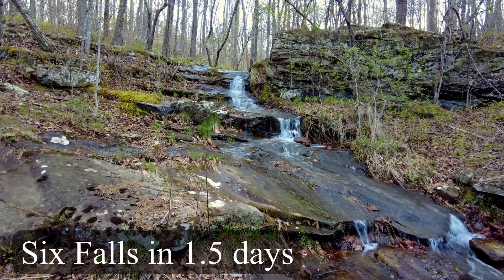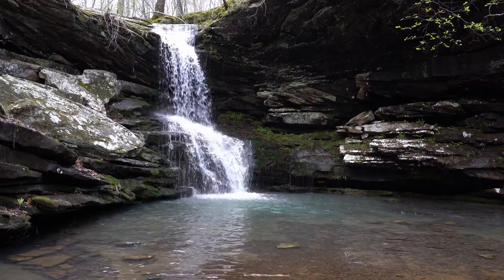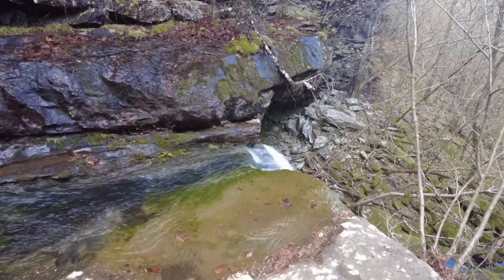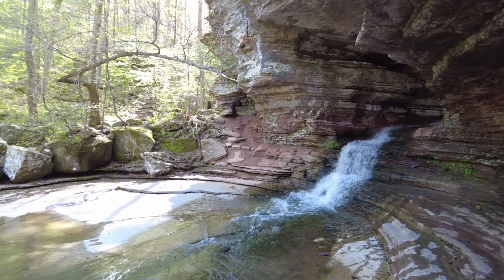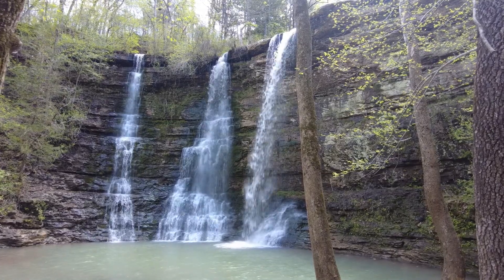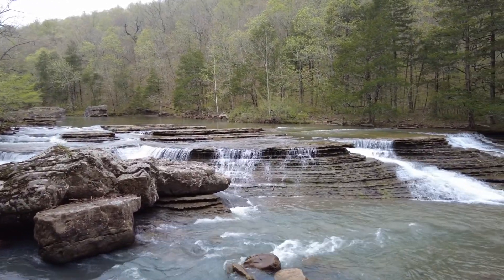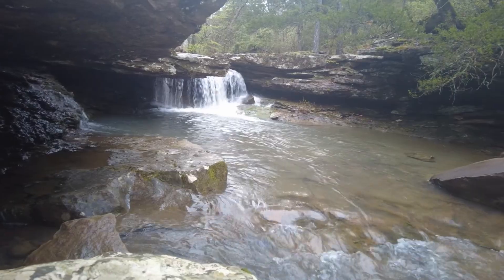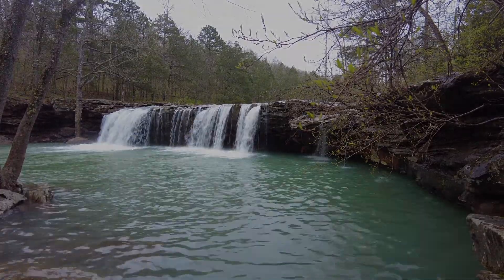6 Waterfalls In 1.5 Days in the Ozarks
I was able to make 6 Waterfalls in 1.5 days so as to see the water levels in these areas. Boxley, AR and Richland Creek Area in Arkansas.
Magnolia Falls
Amber Falls (Compton Falls Trail)
Lost Vally Trail
Twin Falls (Kyles Landing Area)
Falling Waterfalls (Richland Creek Area)
6 Finger Falls (Richland Creek Area)